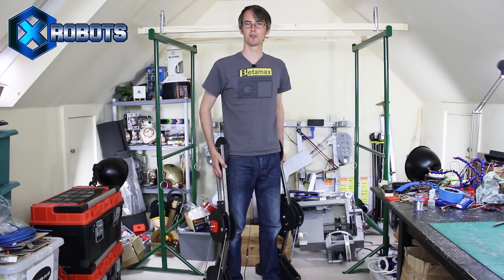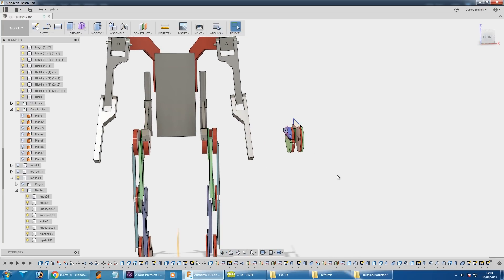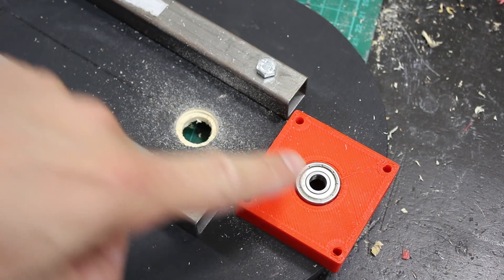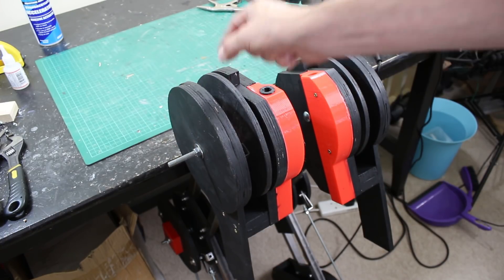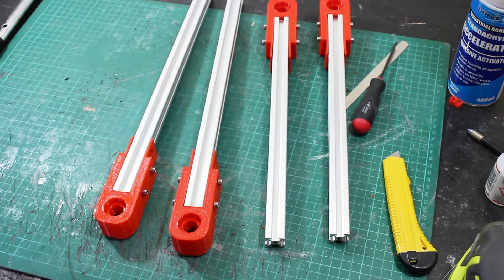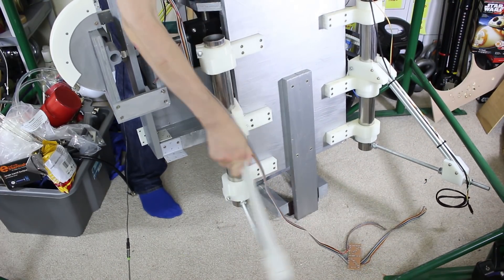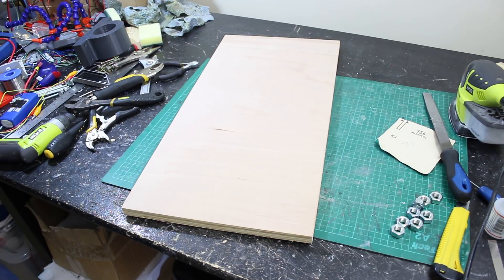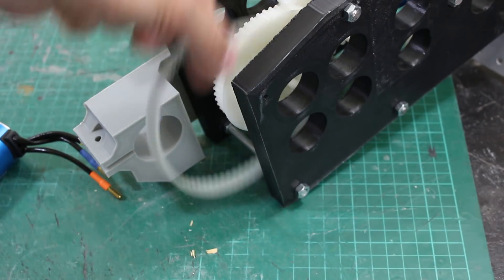Iron Man Exosuit #16 - Main Mechanical Build | James Bruton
It's time to build the new hips and main body mount for the main mechanics of the Iron Man Exosuit MKII. I've stripped parts from the original build. Next time we're onto the motor & gearbox R&D.

① GENIUS

② XROBOTS